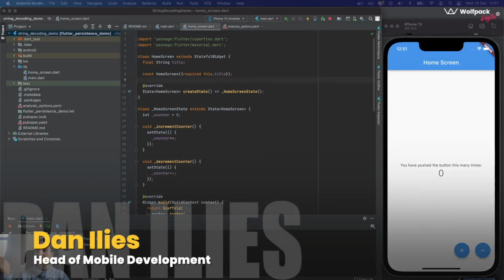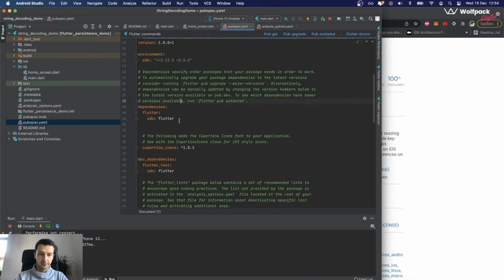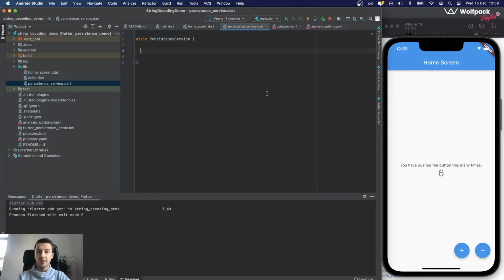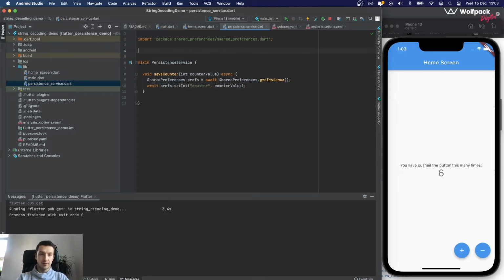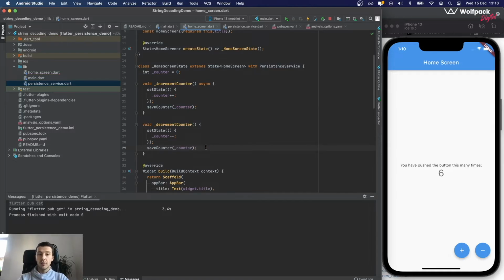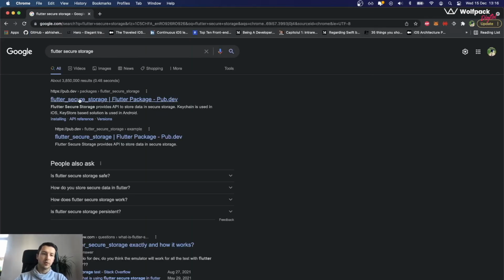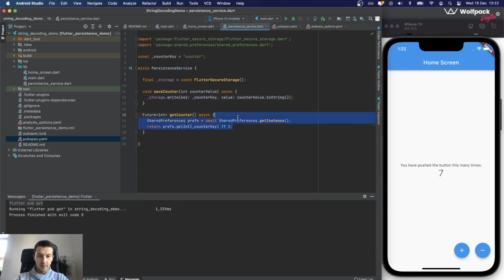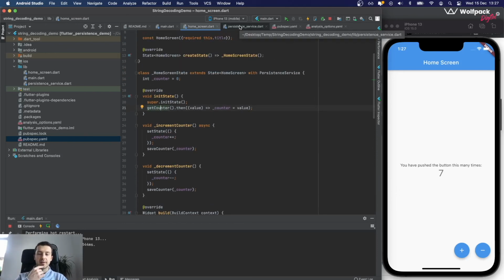Lightweight and Sensitive Data Persistence in Flutter apps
Most mobile apps require, sooner or later, some persistence of data: a username, a boolean flag, an integer value, and so on. iOS and Android have native solutions for this, but what about Flutter apps?

You'll find out in this video how to save lightweight data, even if it's sensitive, and how to separate the data saving layer so it
can be easily changed in the future.